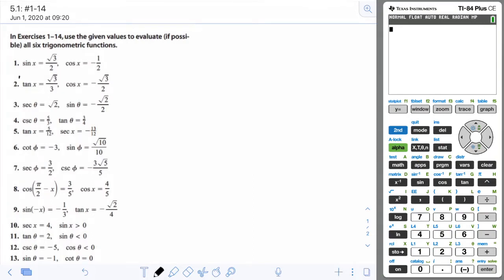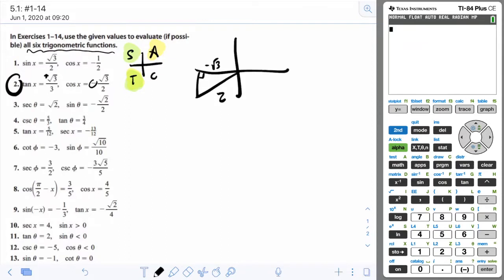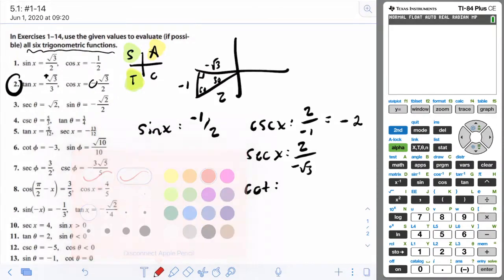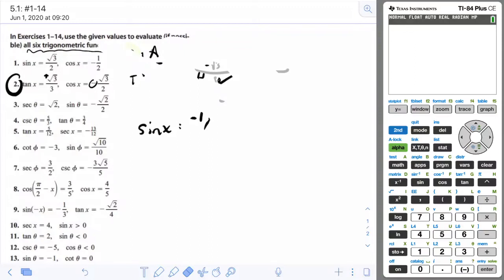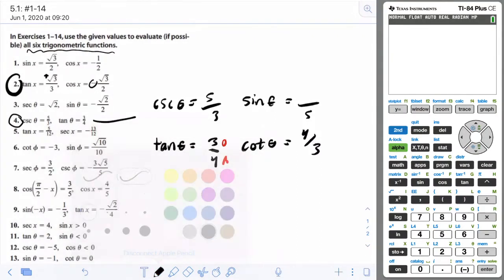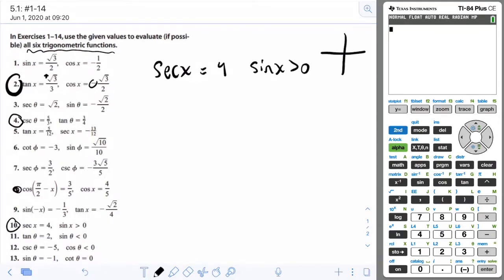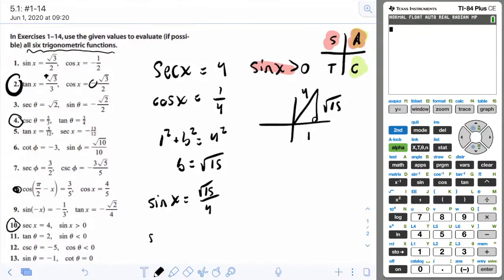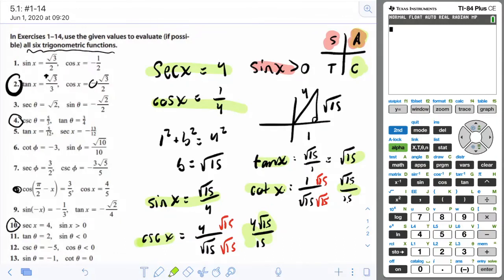Trigonometry: Use the given values to evaluate all six trigonometric functions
Use fundamental identities to evaluate all six trigonometric functions.